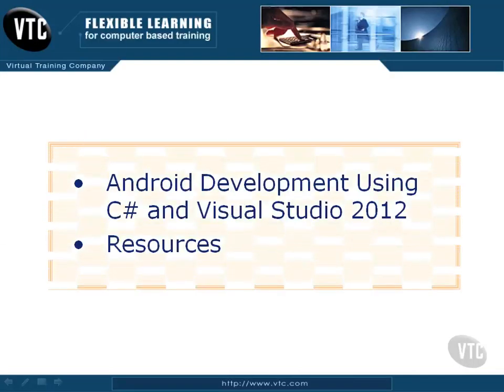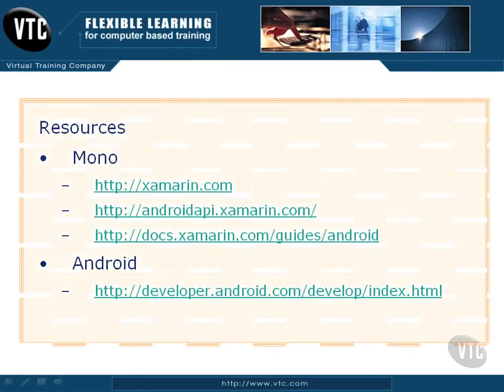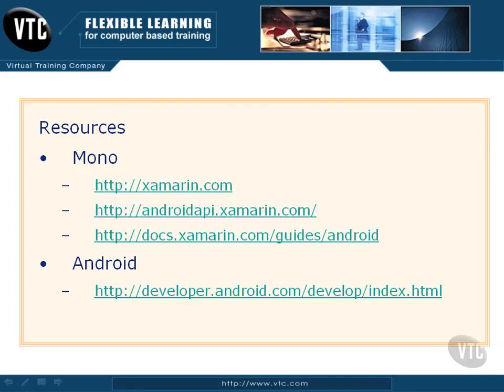91 Resources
C# Windows Form Application Mysql Connection
c# - How can I connect to MySQL from windows forms?
Using Visual C# Windows Forms with MySQL
C# Programming for beginners: How to connect MySQL Database
Windows Form Application using Mysql Server
Connect MySQL from C# Windows Forms
mysql problem to connect with windows form c#
Mysql And Visual C# 2010 Windows Form Application
MySQL :: Connecting to MySQL with a Windows Form application
C# Form textbox string into SQL Database
visual c# CLR windows form application and mysql
assembly reference not working in C# script
Trying to connect to MySQL from C# application
mysql and C# window form application
How to connect MySQL using C#?‎
This objective covers
-Understanding threads
-Using the task parallel library
-Using async and await keywords
-Using parallel language integrated query (very brief due to time)
-Using concurrent collections (very brief due to time)
This Exam Prep session focuses on what you need to know to get certified and pass the C# Microsoft Certified Professional exam 70-483 (Programming in C#). The session is led by an expert Microsoft Certified Trainer (MCT) who regularly presents on this topic. The presenter walks you through the objectives that are covered in the exam, and gives you some general exam taking tips and technology "gotchas" about programming in programming in C#. This session will be your last step in getting ready for this exam.

C# Tutorial for Beginners ( or C# Fundamentals for Absolute Beginners)